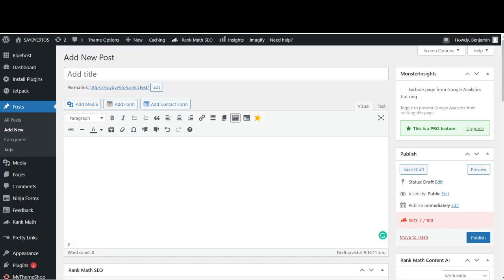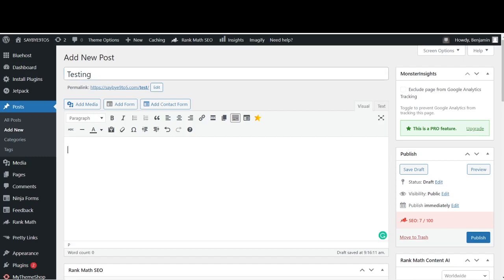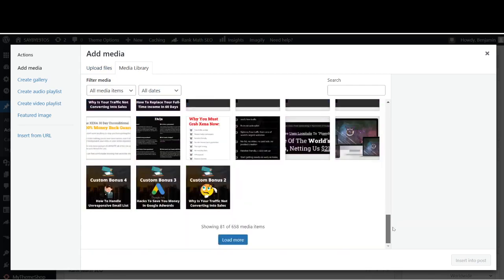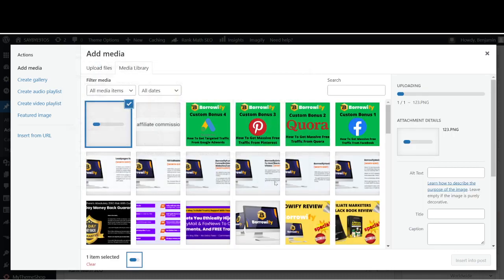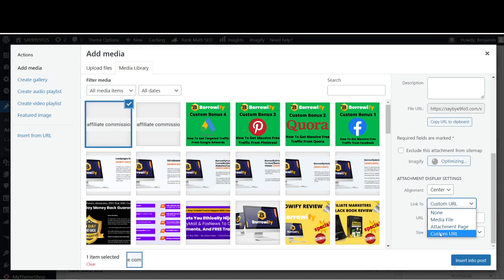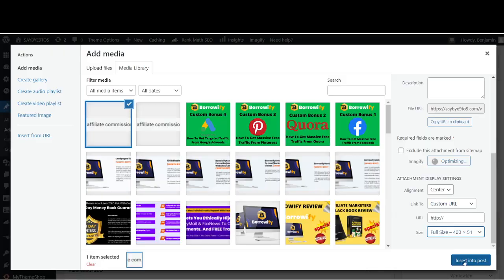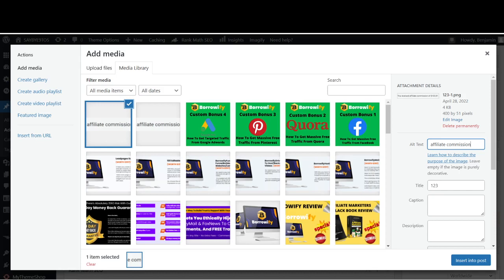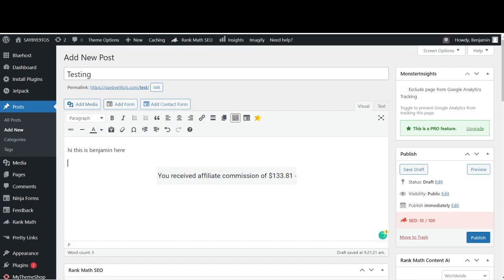🤞🛑⚡How To Add and Optimize Images In Your Website Post?⚡🛑🤞 Bluehost Training Part 8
This video will show you how to add and optimize images to your website post. Making use of alt text when you insert images will assist in your content seo.

Income shown in video are my non-typical and it all depends on your personal effort in making things work. Meaning your income could be higher or lower than what is being shown in the video.